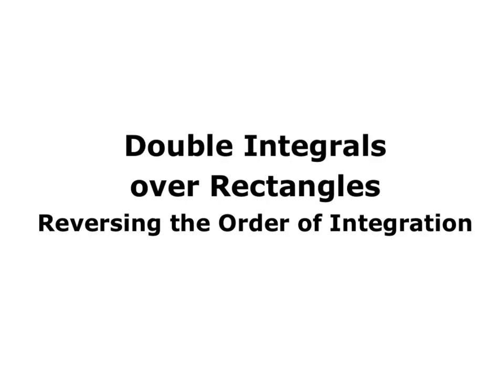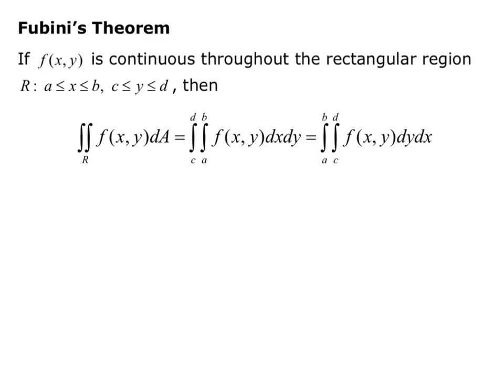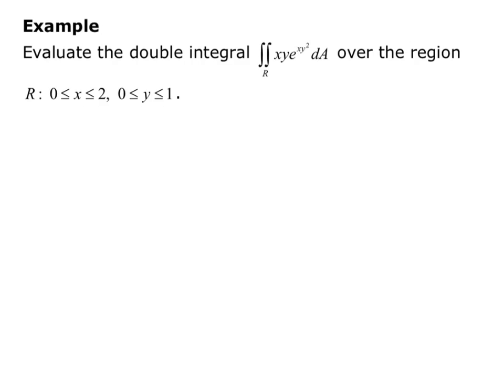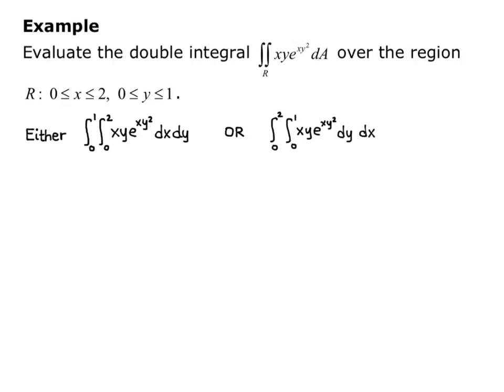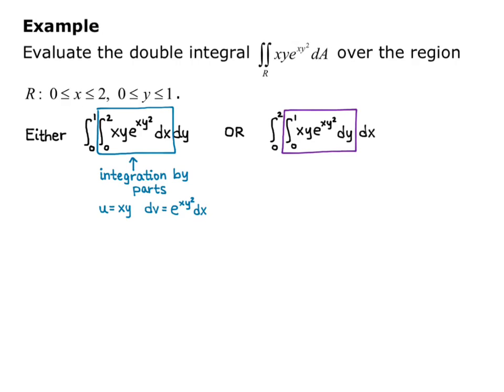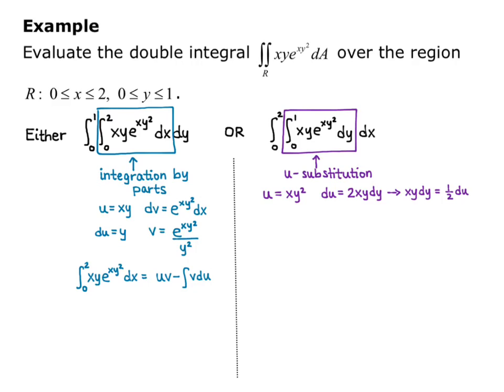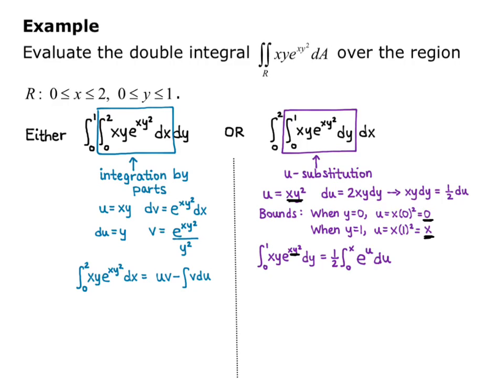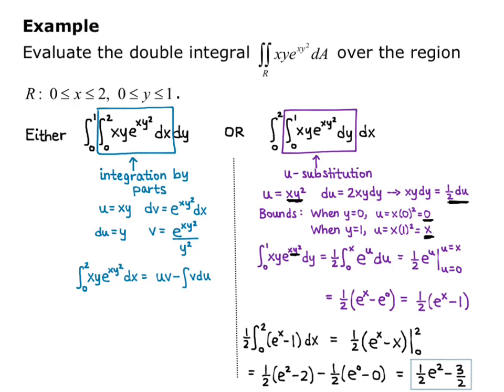Section 14.1 Reversing the order of integration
Reversing the order of integration for double Integrals.